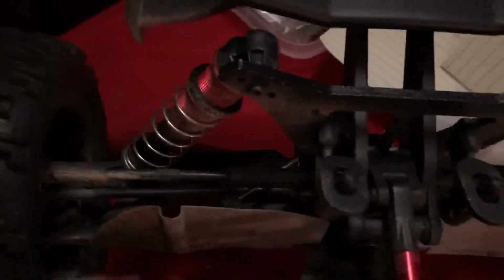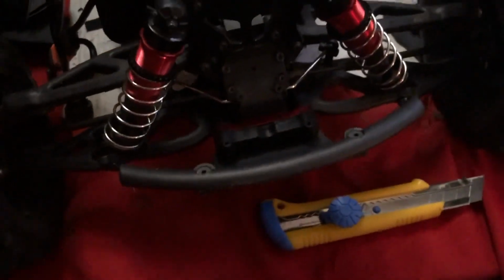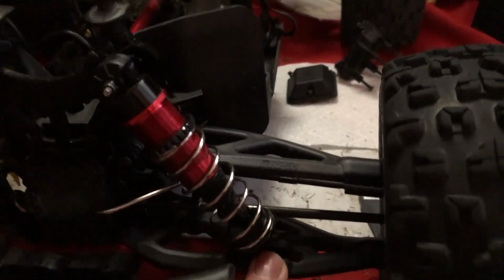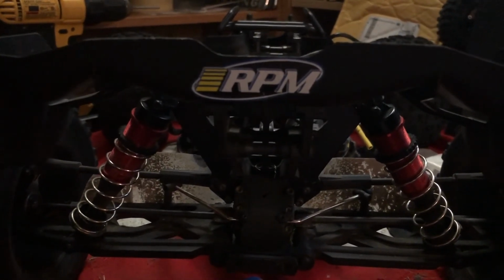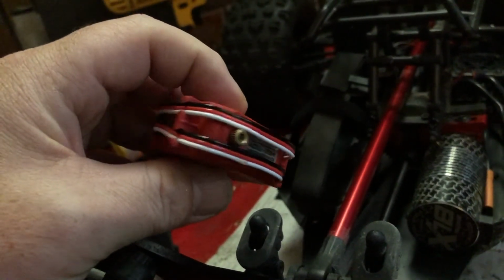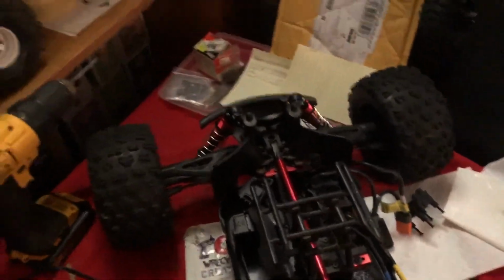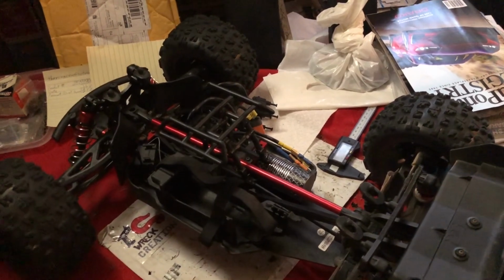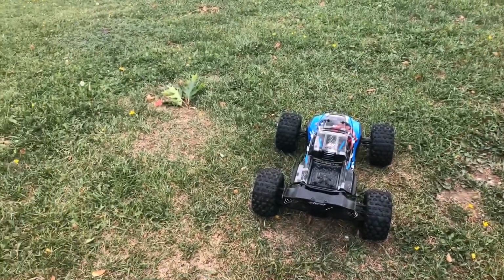RCWC: V4 Kraton 6s BLX 1st Zombie Skatepark Fail On 3s. Horizon Rep Jacob Looks After Warranty Claim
Just a couple things I’ve done with my Kraton.
Failed Skatepark attempt due to zombies.
Testing the auto follow on my DJI Gimbal, & Managed to get some nice slow-mo shots. Hope you like it?